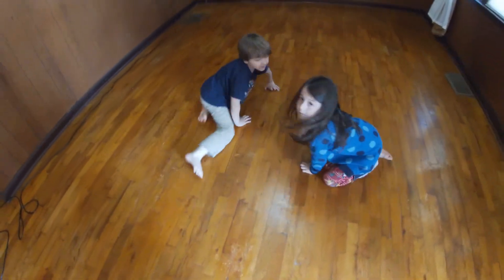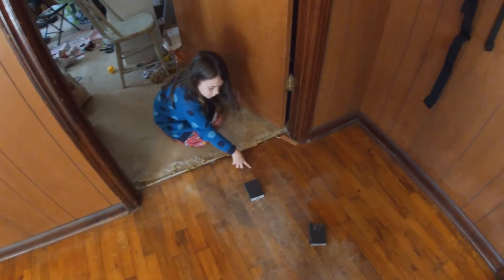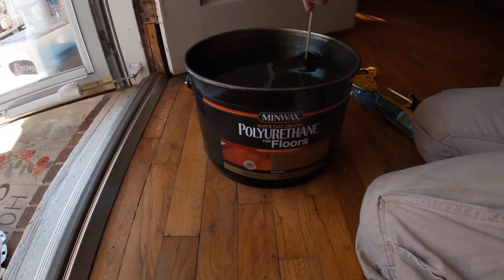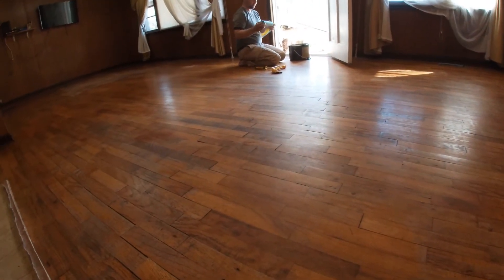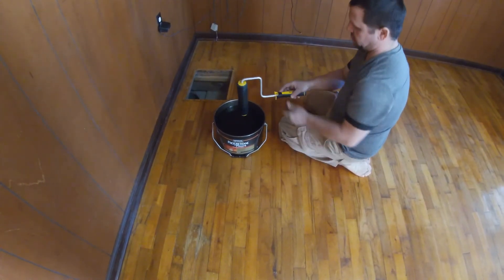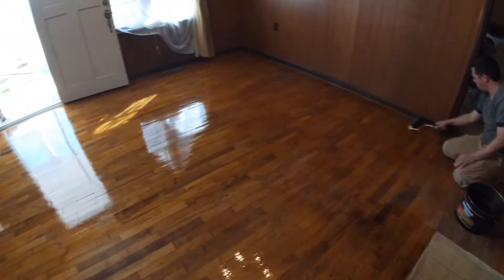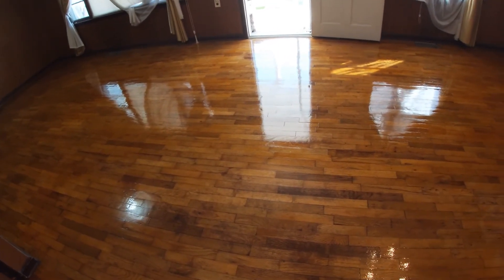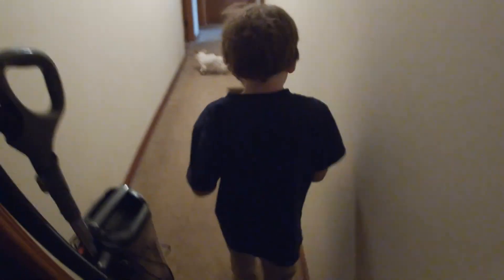How To Polyurethane Floors (with kids)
We finally got a much anticipated project done in the house! Learned a few lessons along the way.
1. Have an alternate place to sleep set up because the fumes are BAD!
2. You don't need to rent a sander if you have enough children haha.
3. Even if you vacuum a million times there will still be debris!
We did a quick coat to protect the wood but it really needs at least 2 coats, spread out between 2 days. Overall, I am happy with the floors and feel more at ease when the kids spill something on it, now.